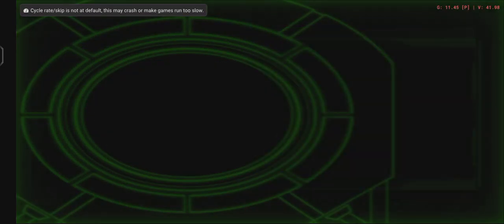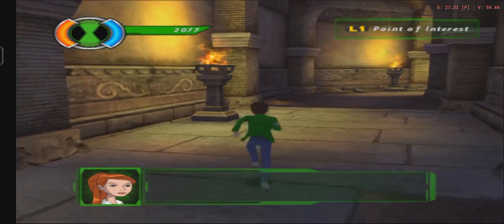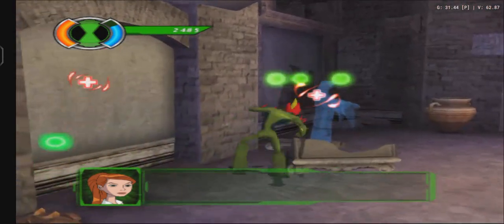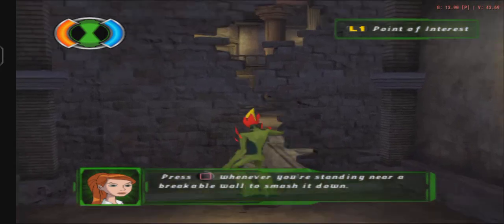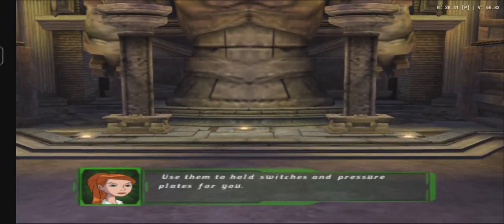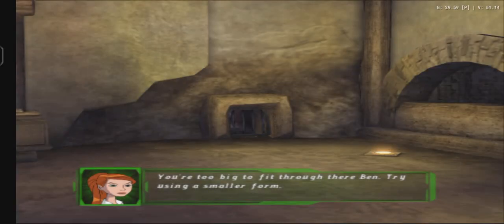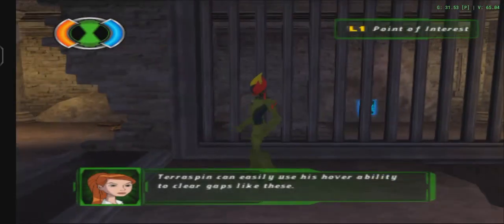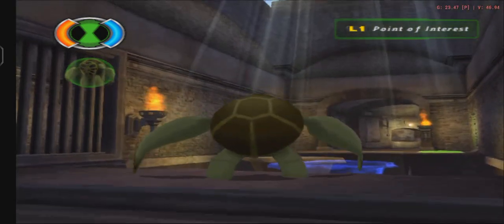Ben 10 Ultimate Alien Cosmic Destruction PS2 Gameplay Bagian 1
Selamat menyakiskan Gameplay saya tanpa comentar dalam videonya